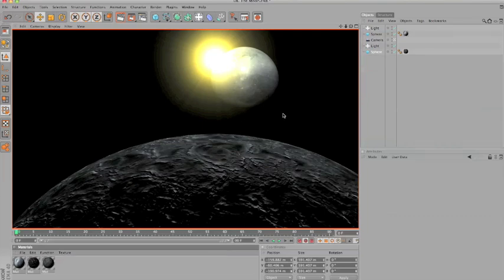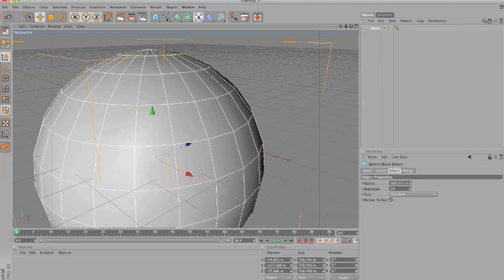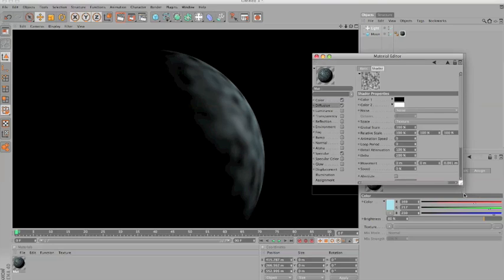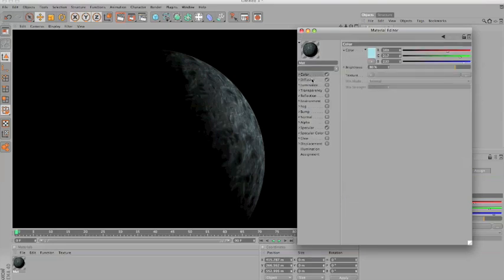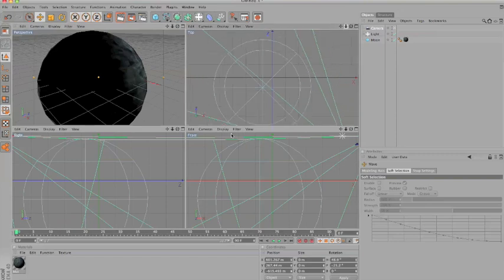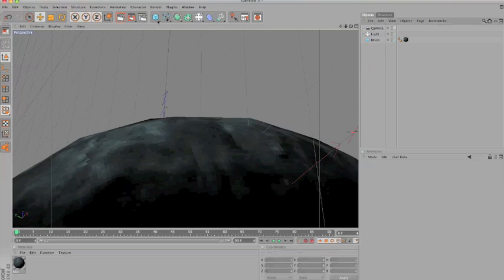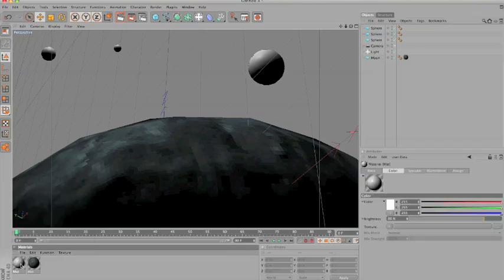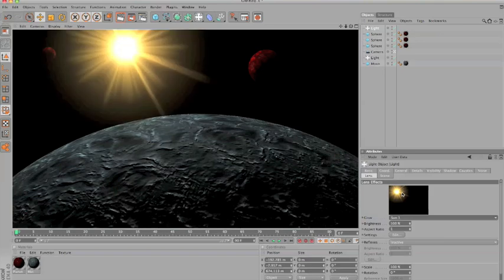Noise Junkies´ Cinema 4D Series: Realistic Moon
noisejunkies.net for more